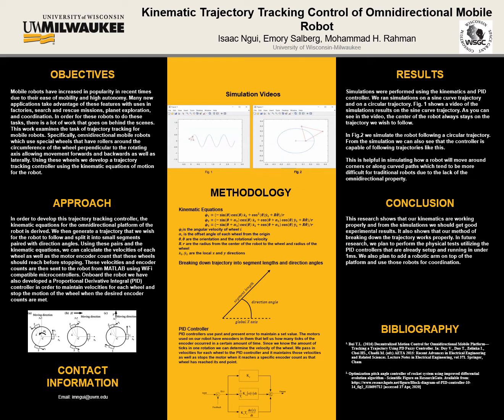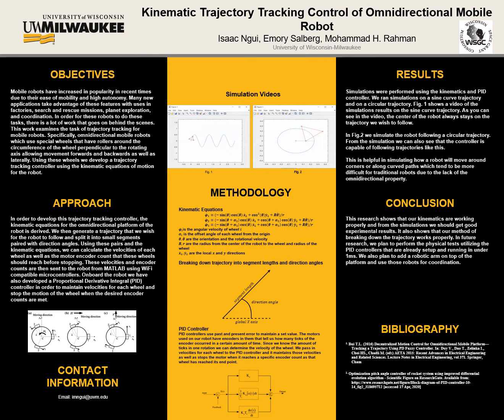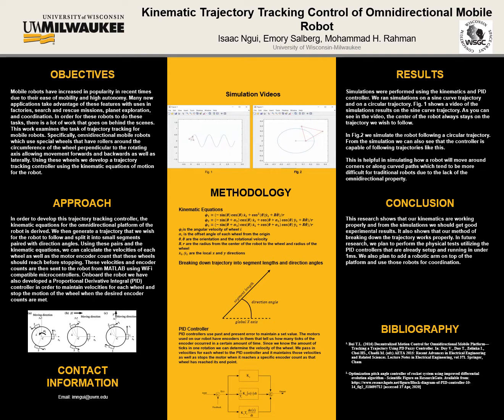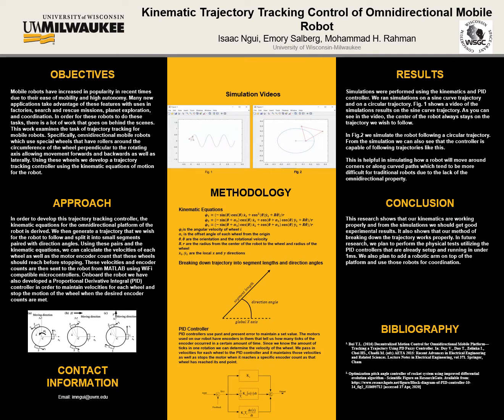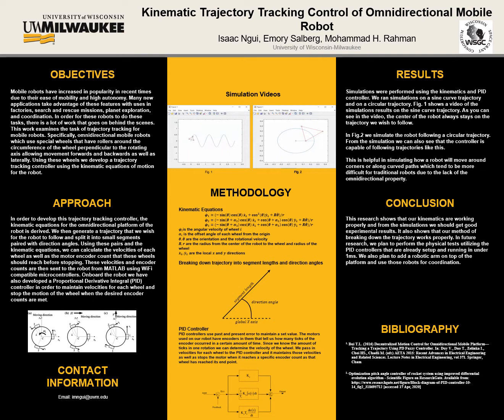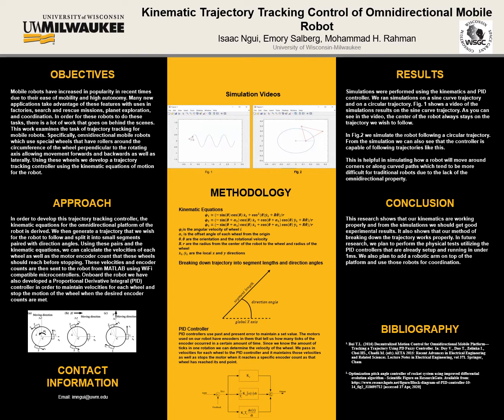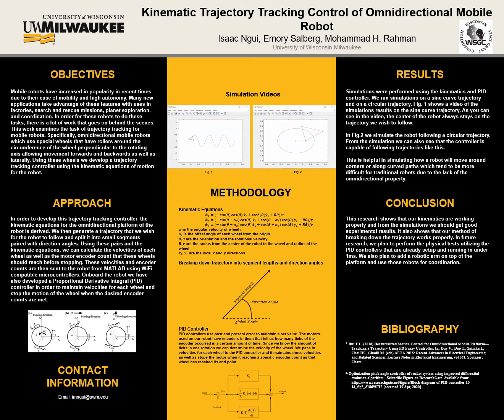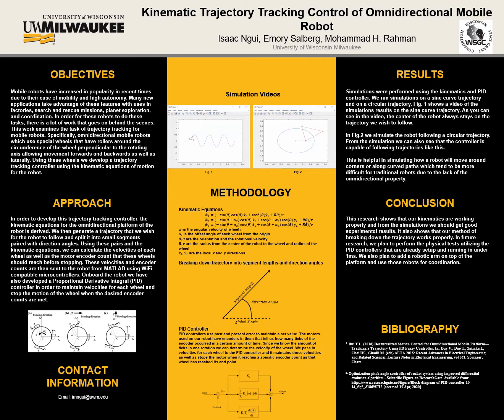Omnidirectional Mobile Manipulator Platform Kinematic Trajectory Tracking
Isaac Ngui | UWM Virtual Undergraduate Research Symposium 2020